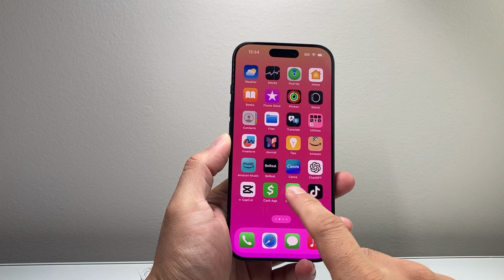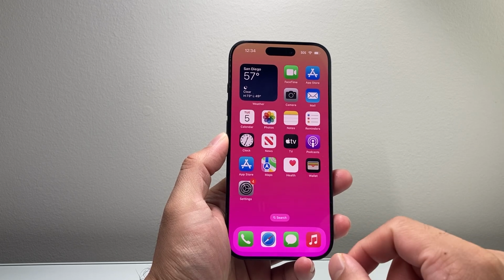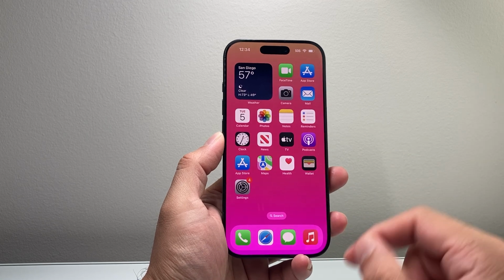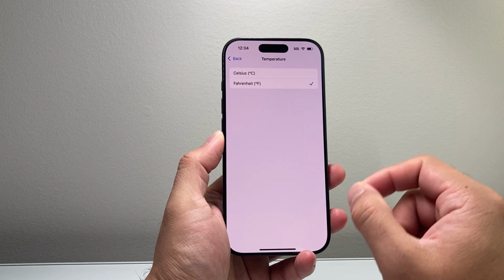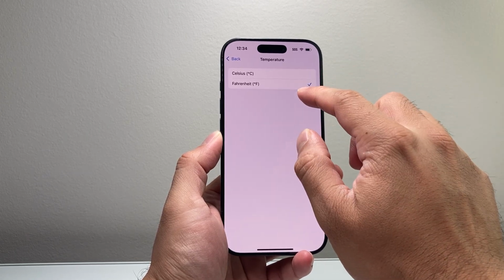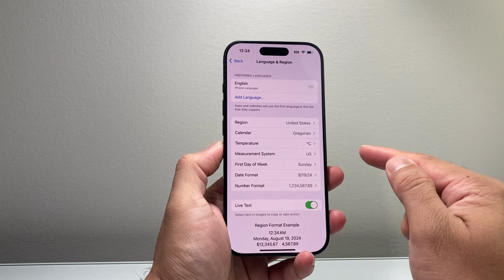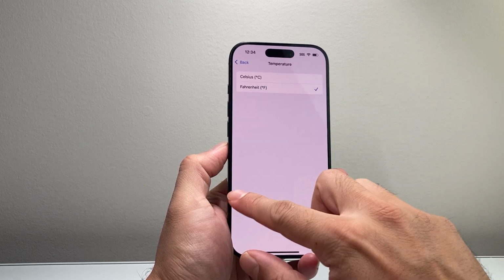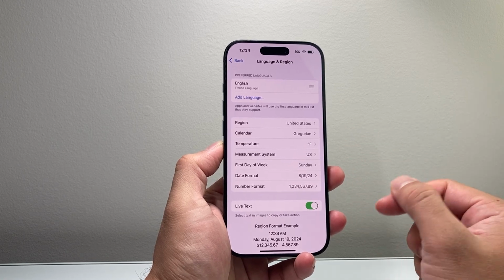How To Change Temperature To Fahrenheit or Celsius on iPhone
In this tutorial we show you how to change Temperature measurement system to Fahrenheit (F) or Celsius (C) degree on your Apple iPhone.